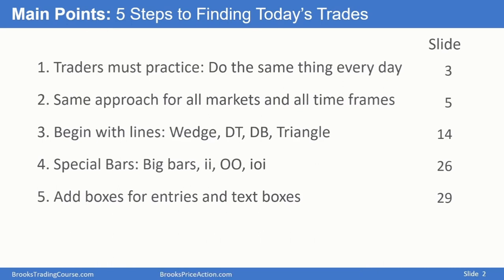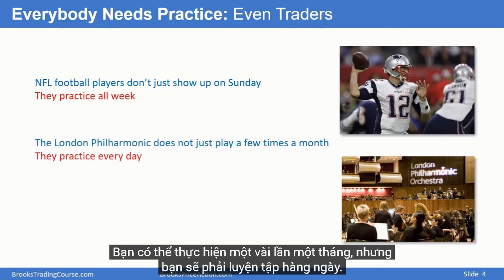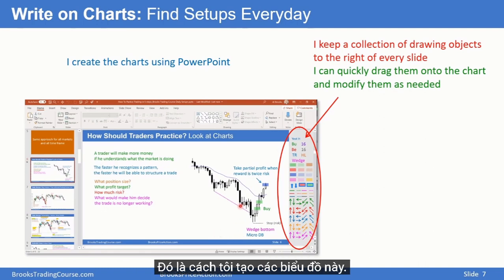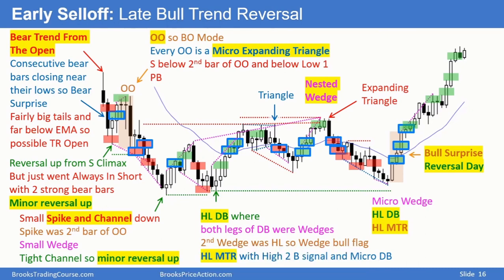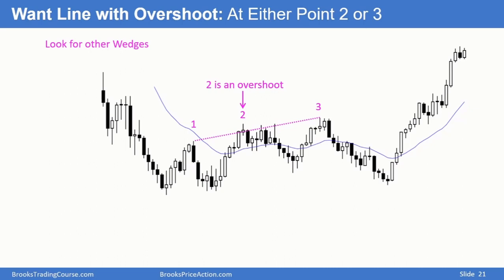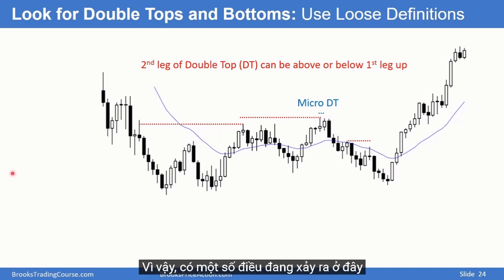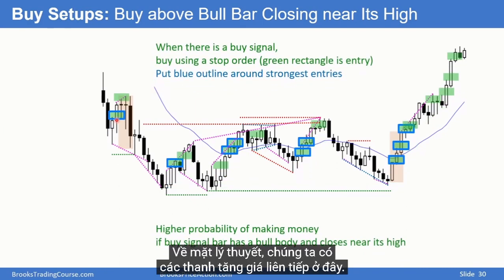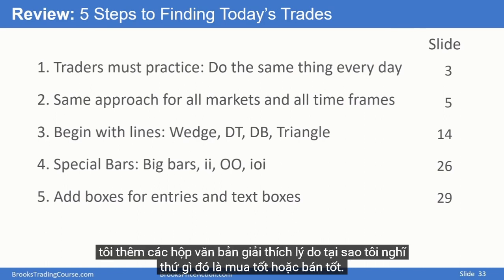5 Bước Để Tìm Giao Dịch Hôm Nay Hành Động Giá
5 Bước Để Tìm Giao Dịch Hôm Nay   Hành Động Giá
mô hình nến nhật
 nến nhật đảo chiều
 mô hình nến nhật đảo chiều
 mô hình nến
 mô hình nến nhật xác suất cao đảo chiều
 3 mô hình nến nhật
 3 mô hình nến nhật đảo chiều
 mo hinh nen nhat
 nen nhat
 mo hinh nen
 mo hinh nen nhat xac suat cao dao chieu